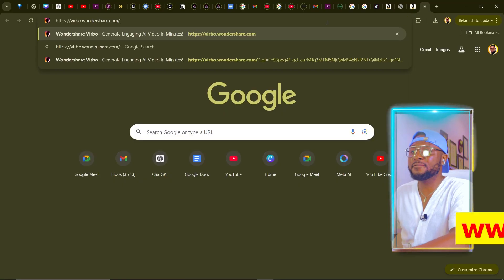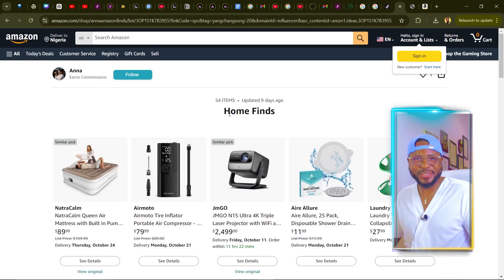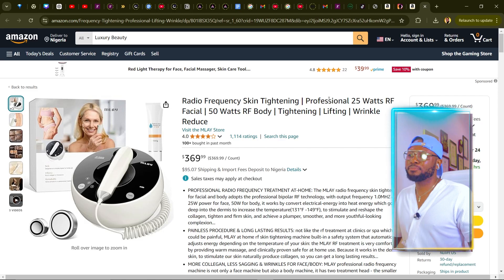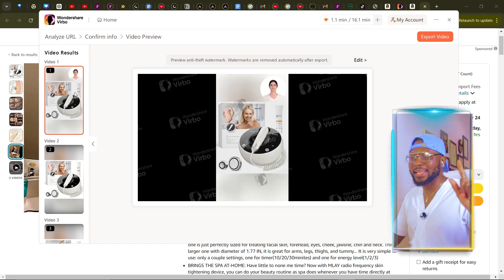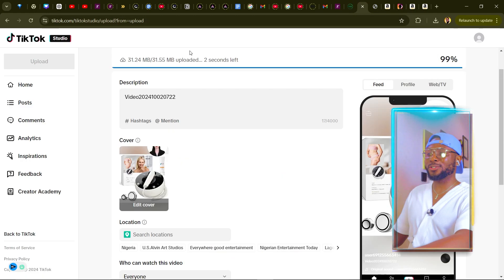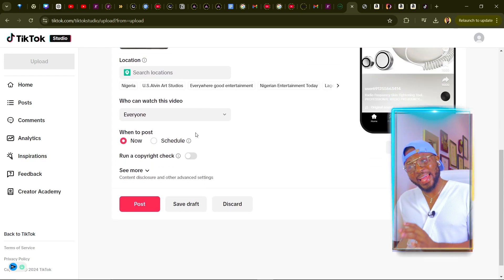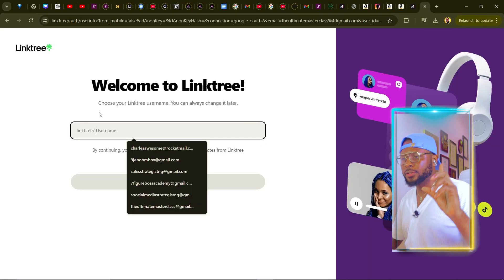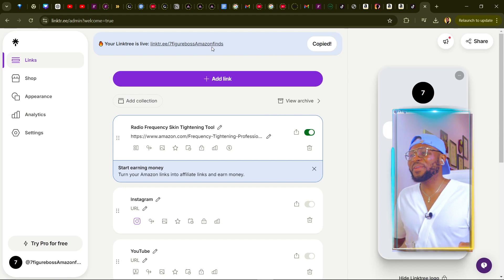How to Generate PROFITABLE Faceless TikTok Videos in 2 Minutes | Make Money Online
In this video, I’ll show you how to use Virbo’s url to video tool to turn Amazon product links into engaging faceless TikTok videos in just 2 minutes. Whether you’re new to tiktok affiliating or looking for a faster way to create content, this guide walks you through the steps of generating url to video content that helps you monetize your online presence.

Timestamps:
00:00 - Full Breakdown
00:40 - Software Needed
01:01 - User Interface
01:29 - URL to TikTok Video
01:56 - Amazon Affiliate Marketing
05:16 - How to Turn Amazon link to TikTok Video
08:04 - TikTok Amazon Affiliate Setup

Click here to Book a one-on-one session with me if you are overwhelmed and unsure about starting your online money-making journey or you need help implementing some of the Digital Skills I teach.

I'm here to help! Together, we'll find your path to a lucrative 7-figure income online. Let's explore strategies, identify strengths, and align passion with profitability. Say goodbye to confusion and hello to financial success. Join me on this journey to unlock your online earning potential.